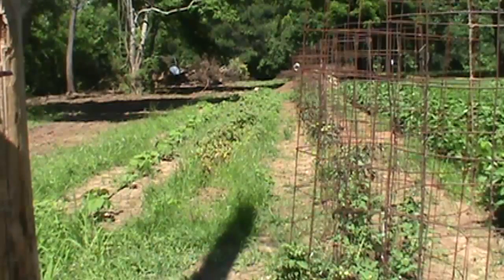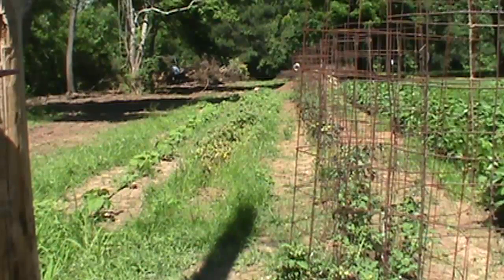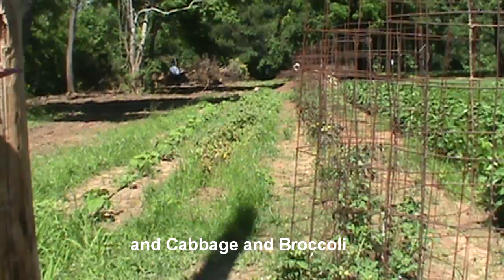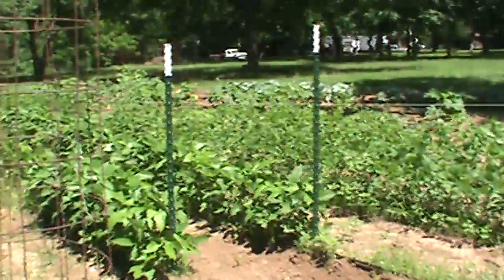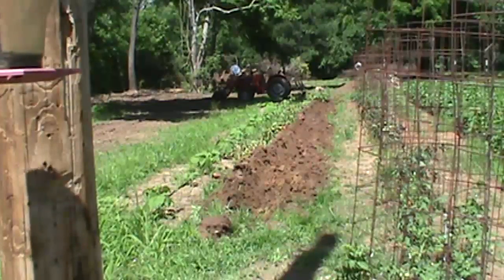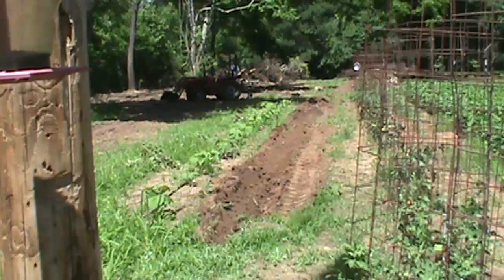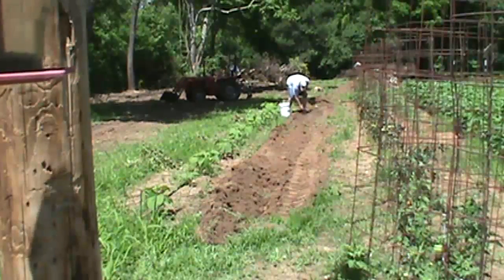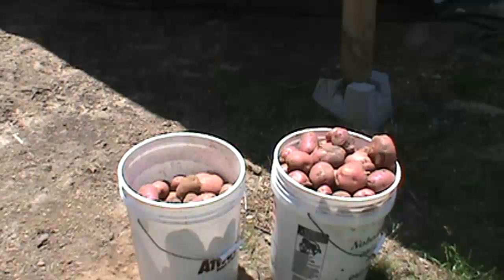June 6, 2014 Digging Potatoes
Decided that the red potatoes had to come out of the ground due to appx 6" rain last week. The tops were just starting to turn yellow. This is my 1'st you tube "speaking" video ever, so be gentle. I figured it was time to give back to so many who have taught me via videos and youtube. My way is not the ONLY way to garden and grow hydroponically, but have found that it works for me here in the East Texas HEAT!